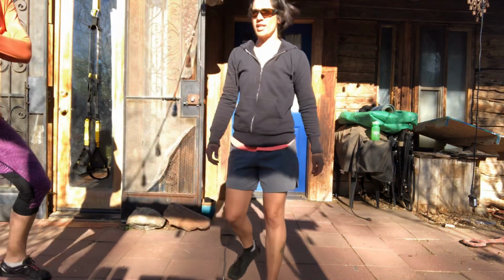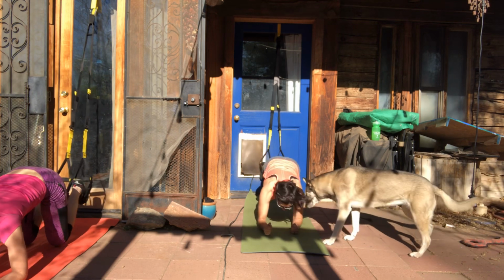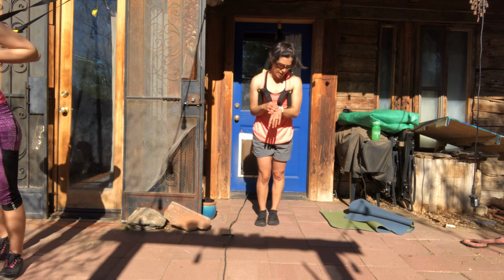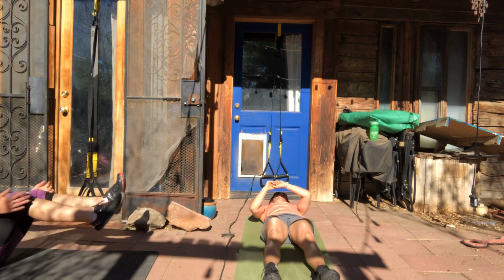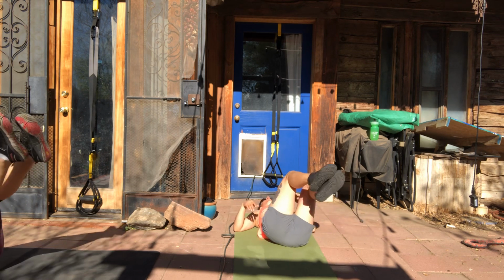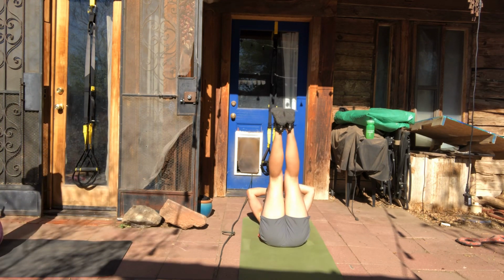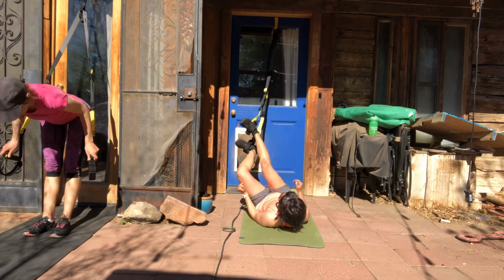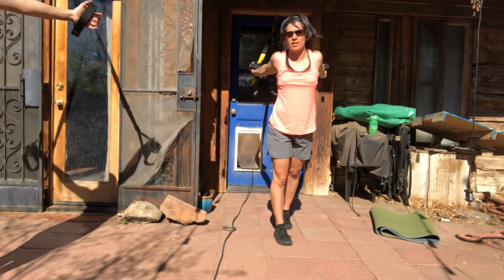TRX core class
Using the TRX we go through direct core work and passive core work.